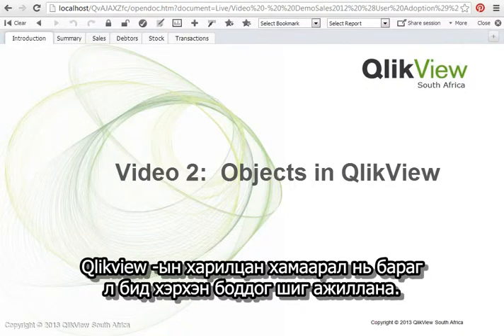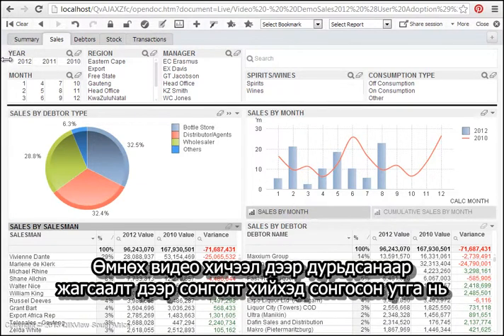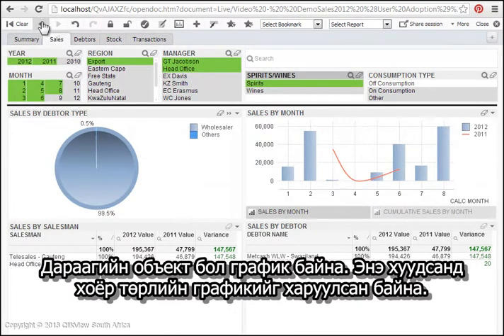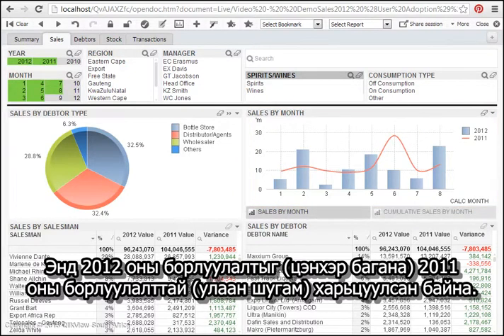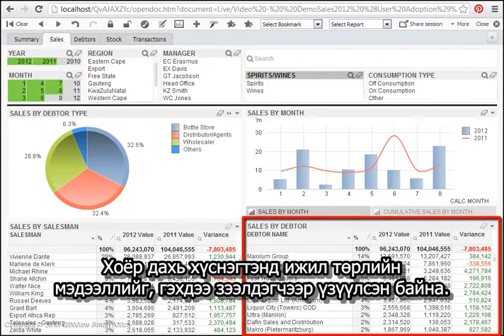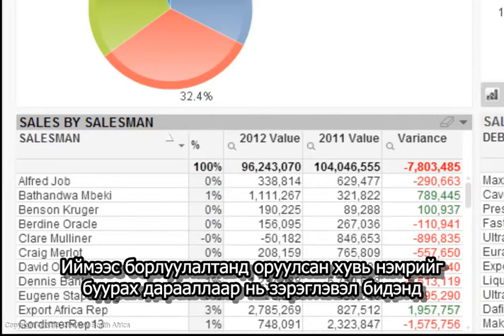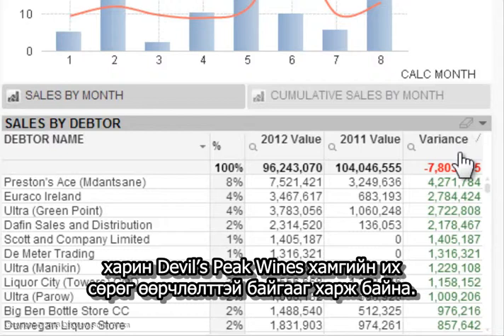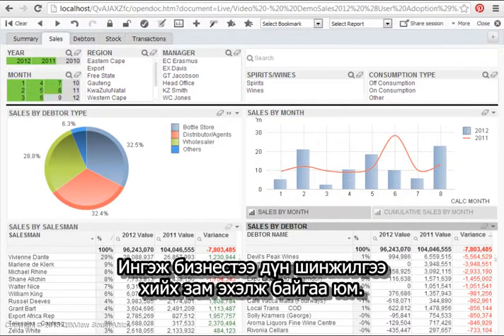Video 3 Objects in QV